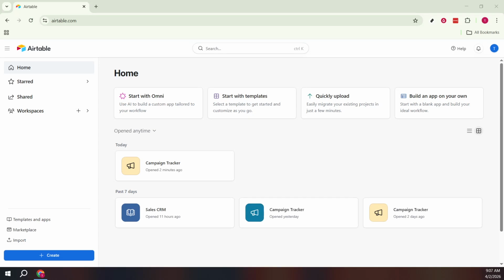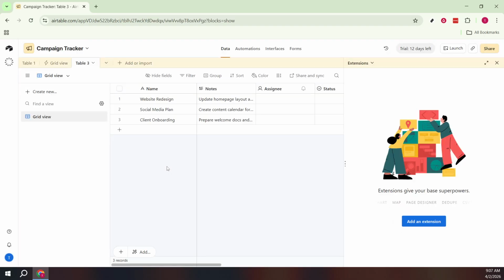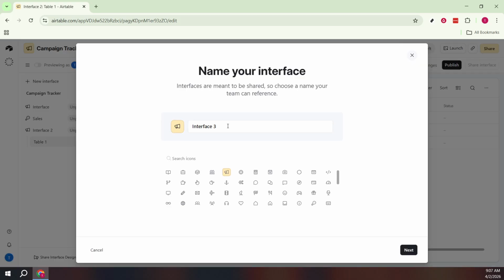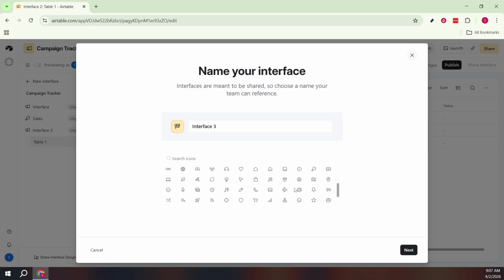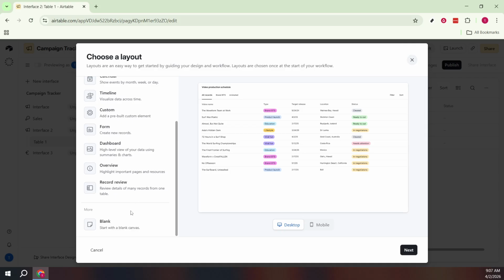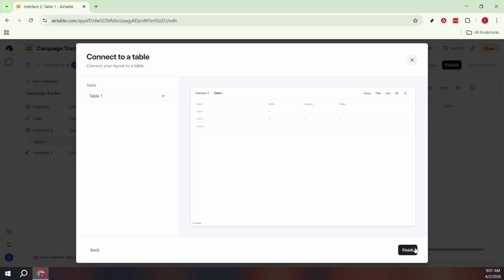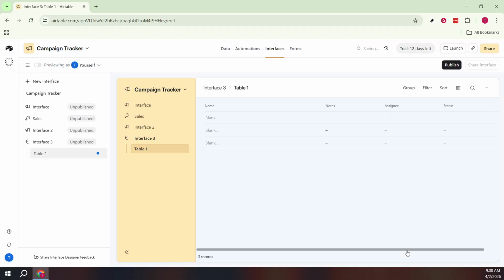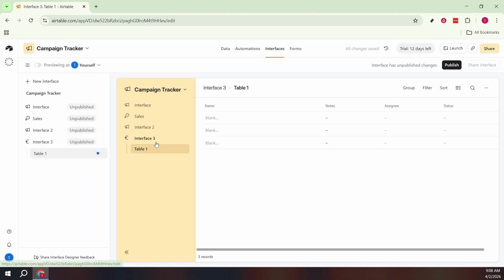How To Use Custom Interface Extensions In Airtable [2026 Guide]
How To Use Custom Interface Extensions In Airtable